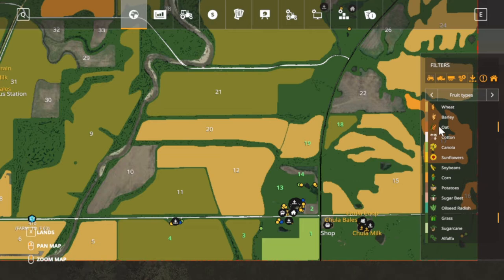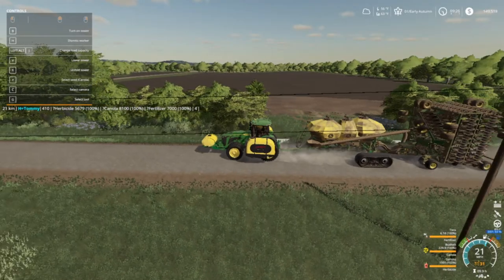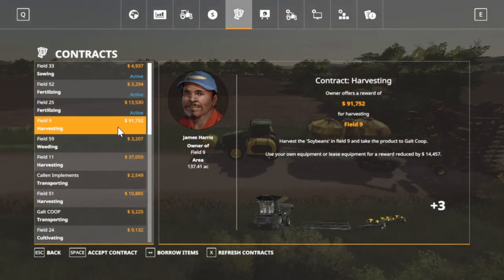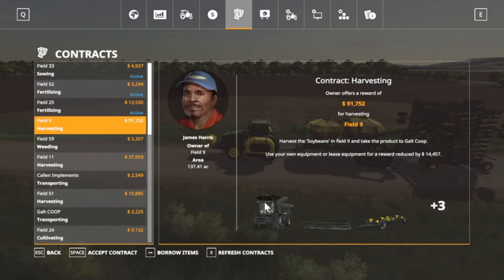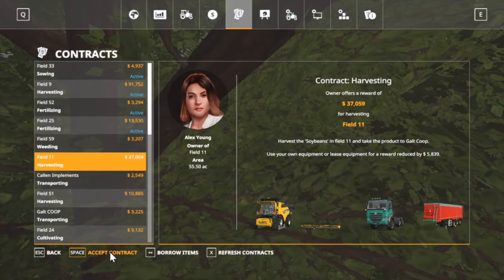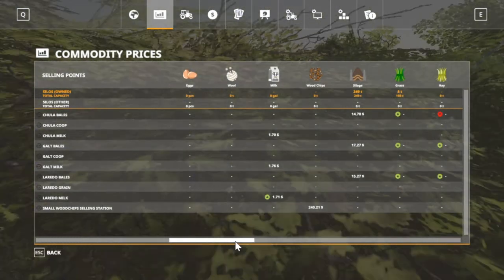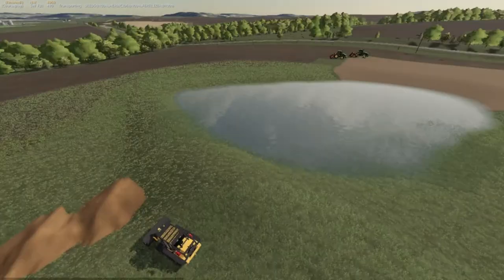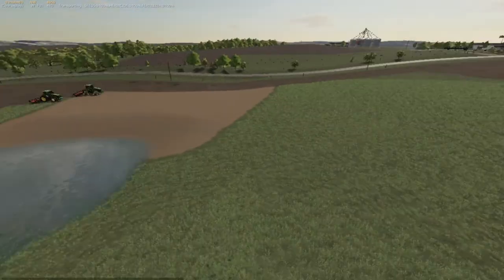Farming Simulator 19, Medicine Creek, FS19 Lets play, Ep. 17 Dirt Work!!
My Mail:
Tommy Miller
15 Trailer City Road
Luxora, AR 72358